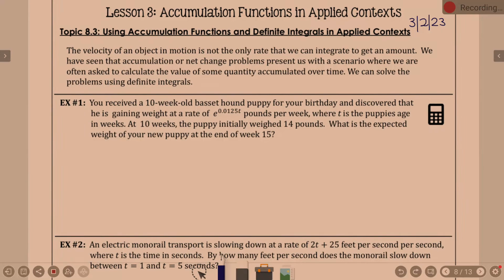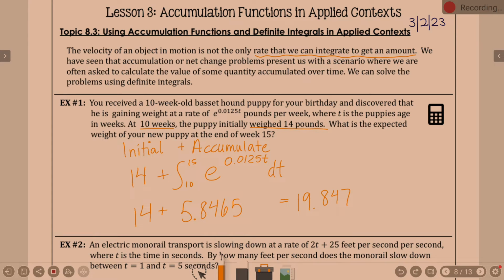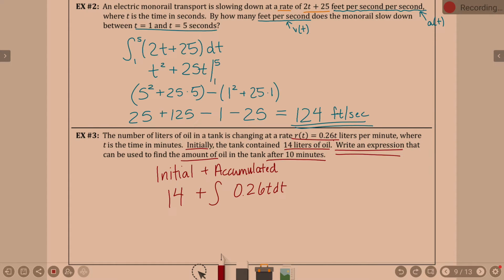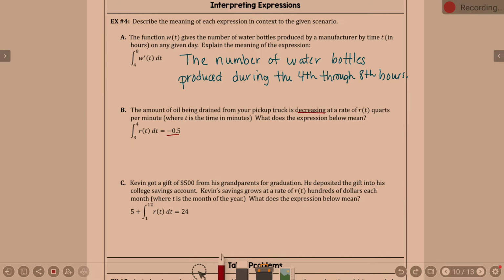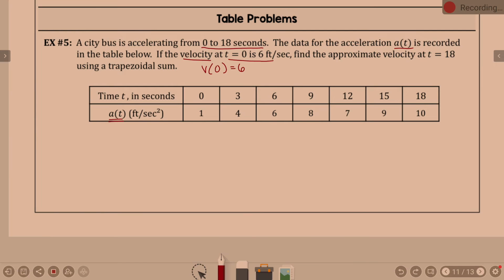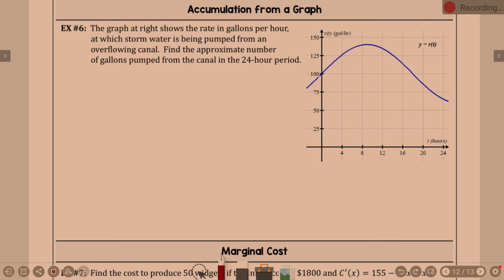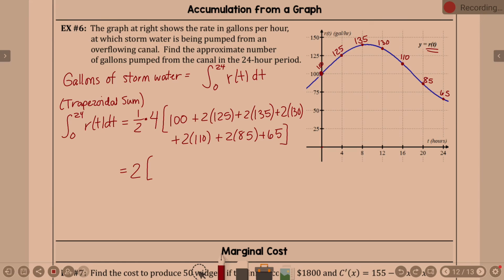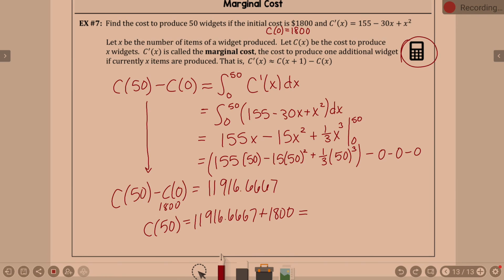AP Lesson 8 3